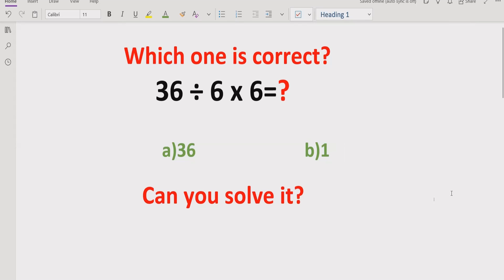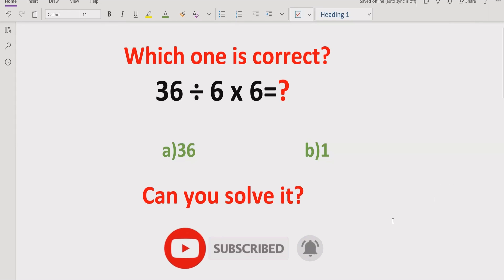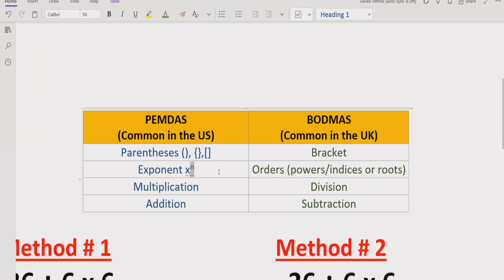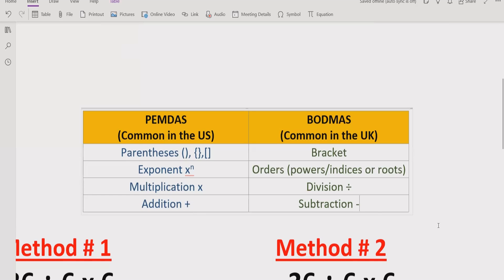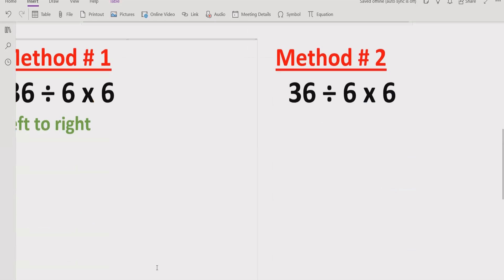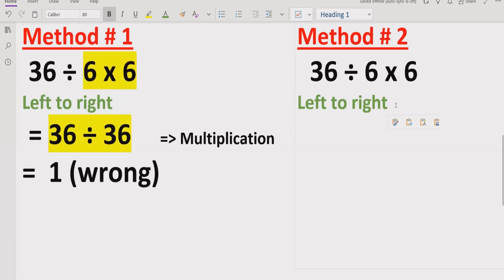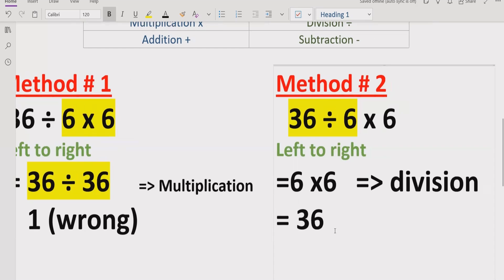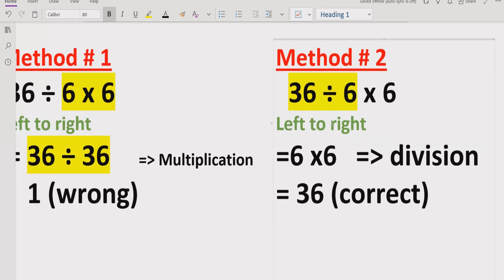Quiz 38 | Which one is Correct? | 36 ÷ 6 x 6=?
In this video you will learn to solve a quiz 36 ÷ 6 x 6=?